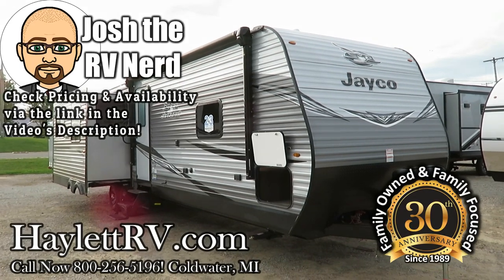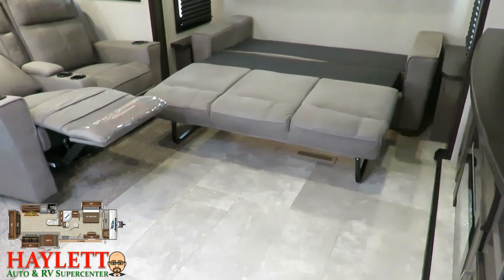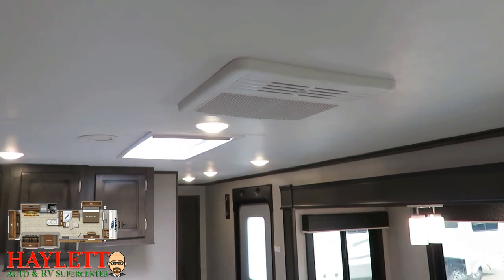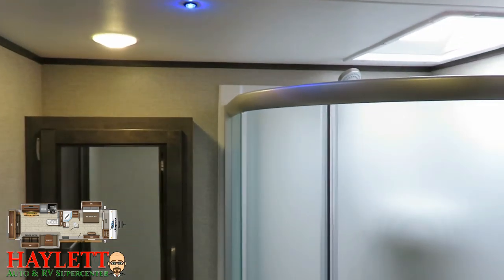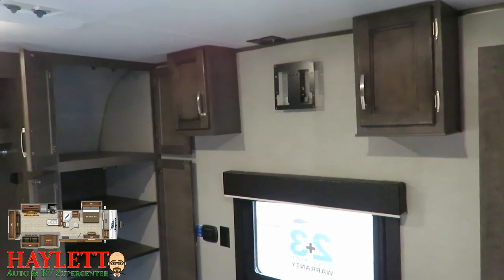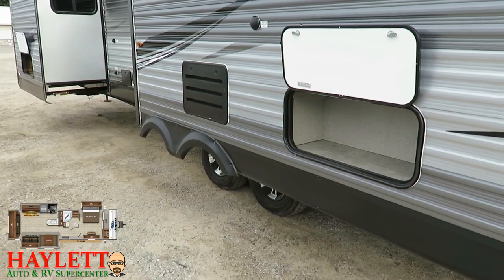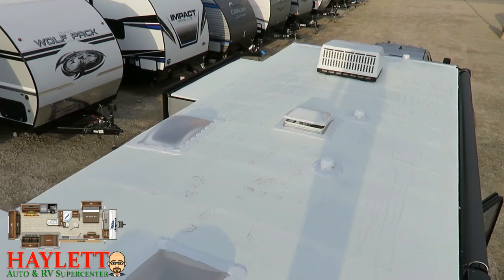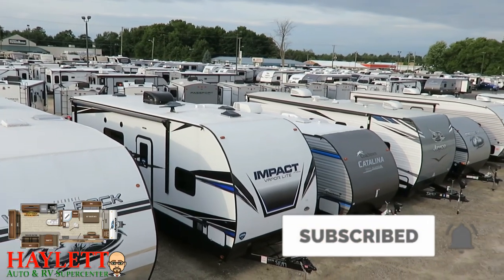(Sold) UPDATED 2020 Jayco Jay Flight 34RSBS Dual Living Slide & Bed Slide Travel Trailer